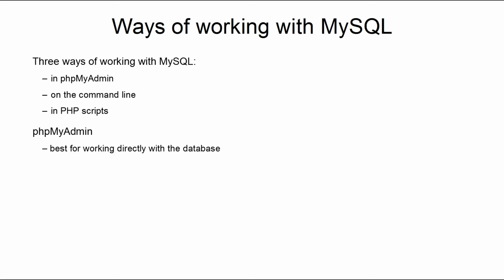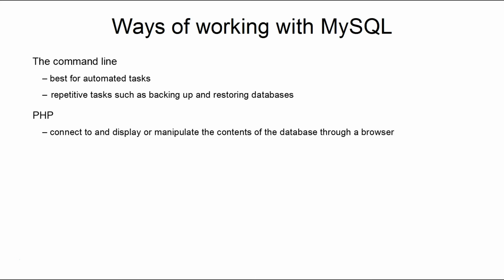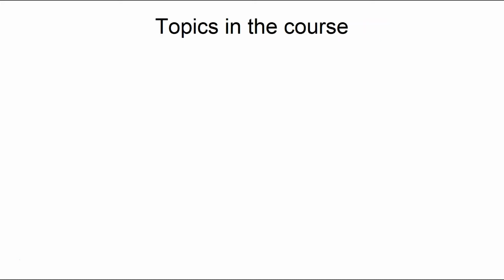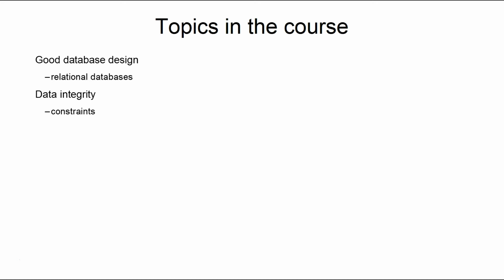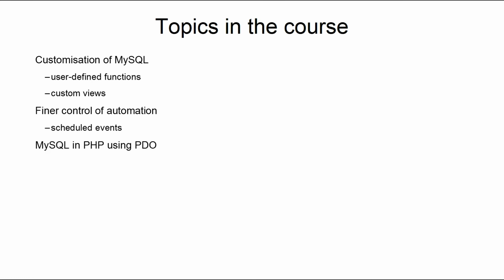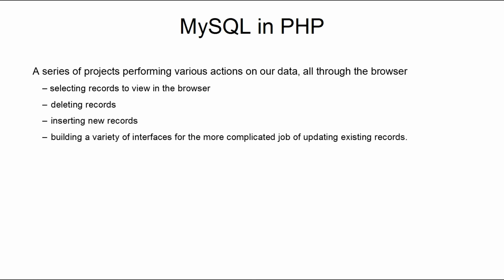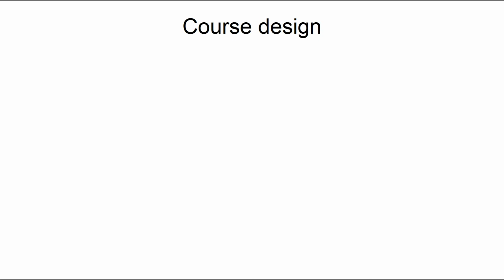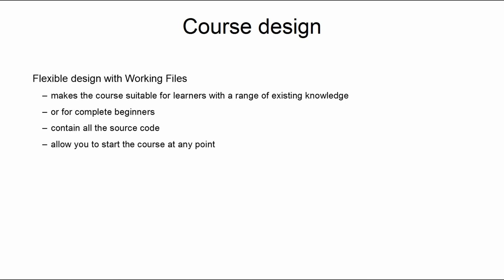Practical MySQL 00-00 Introduction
This is a selection of free videos from my course Practical MySQL.